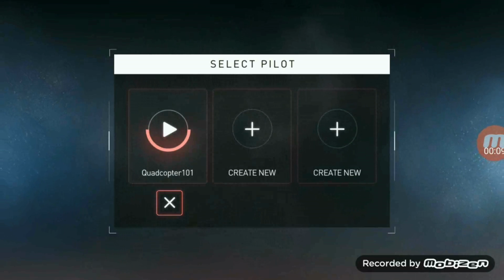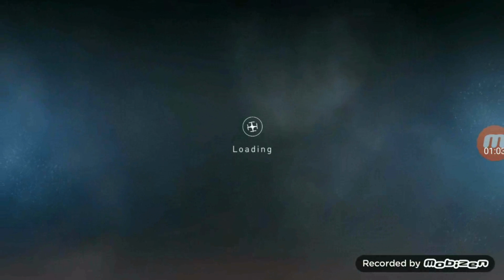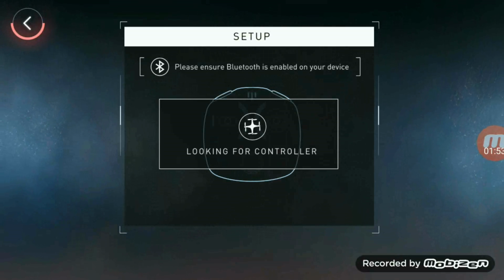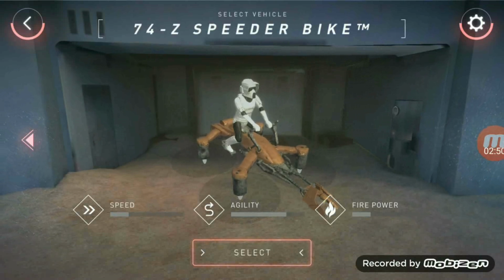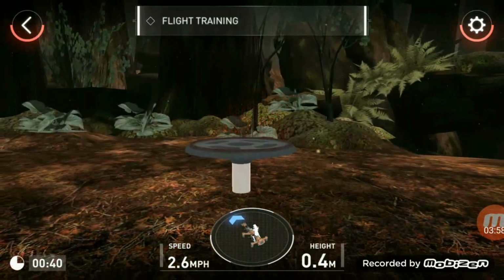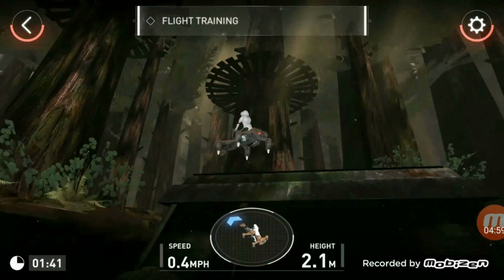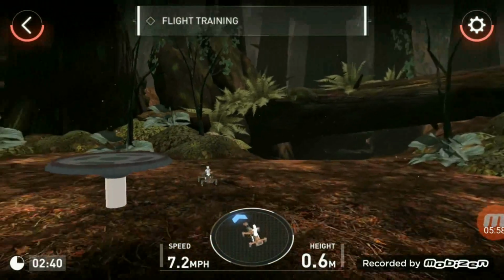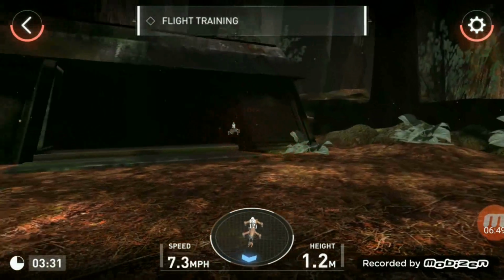Star Wars 74-Z Speeder Bike Review Pt 3 of 3 Simulator Program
This Star Wars drone is something special.  So much so that I separated its review into three parts.  And this part 3 covers its flight simulator app.  The Star Wars drones come in three versions including Tie Fighter X-Wing Fighter and the 74-Z Speeder Bike Each is hand painted and numbered.

The Speeder Bike is a great flier that comes with lighted display case that plays soundtracks from the movies (see Part 1 review).  The controller also has many sound effects, and flight control modes, including a trainer mode that automatically restricts the bike's altitude between one to two meters (can't hit the ground, and can't hit the ceiling).  Or turn off the training mode and altitude hold for maximum maneuverability.  Can also fight battles against up to 12 other Star Wars vehicles using its built-in IR lasers.

Also included is a simulator program that works via Bluetooth connection through the provided controller.  Part 3 covers review of this simulator.

MUSIC LICENSE
"Awel" by stefsax